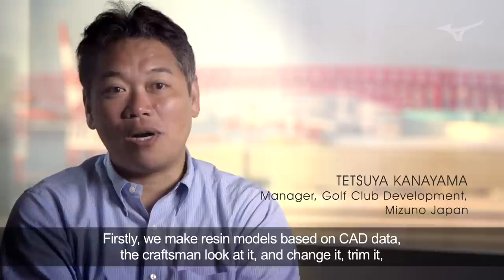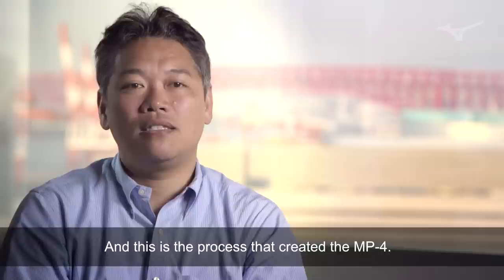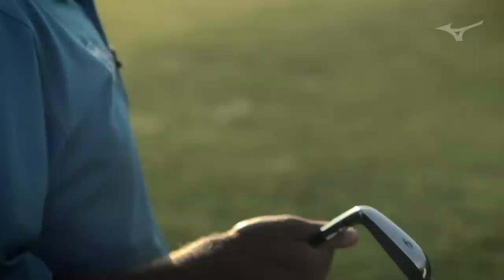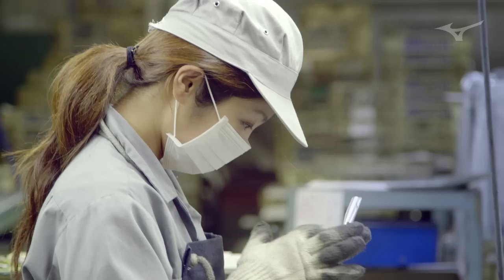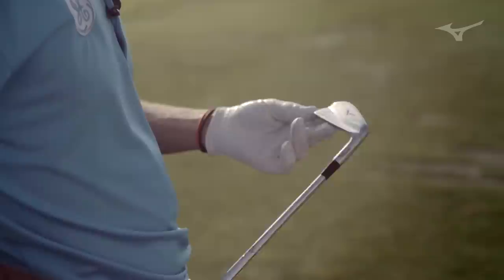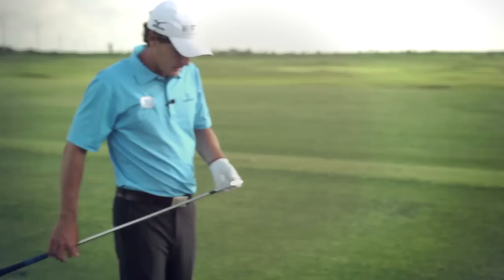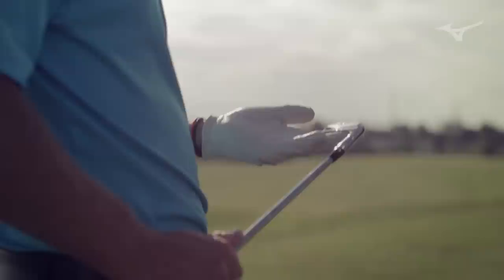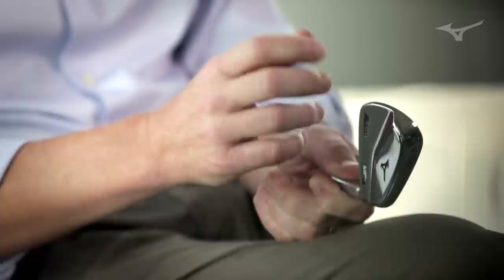Mizuno MP-4 irons: The Art of Shotmaking.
Take a look at Mizuno's latest blade due for September 2013.  The MP-4 is the purest of forged muscle backs for shot-makers seeking the ultimate control over their ball flight.  Hear why from Mizuno's Global development team and US PGA Tour player Charles Howell III.